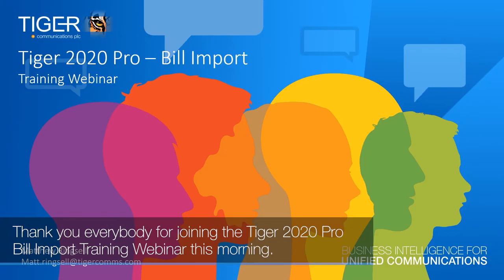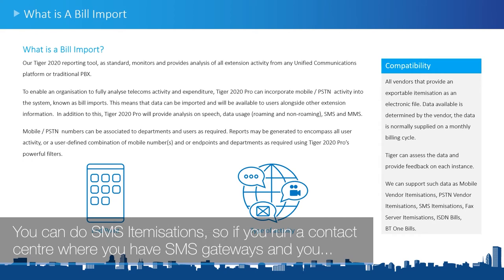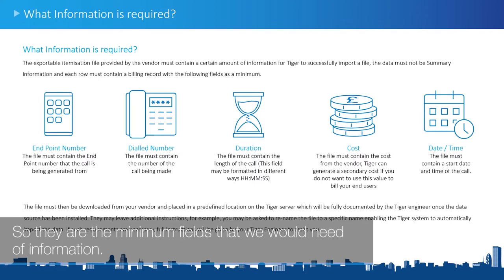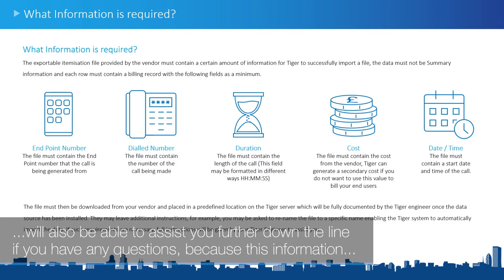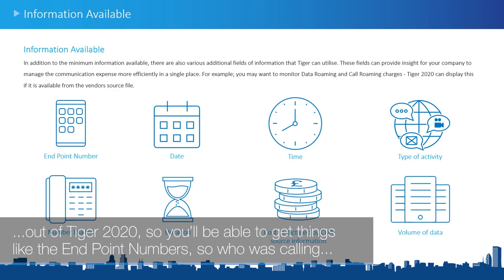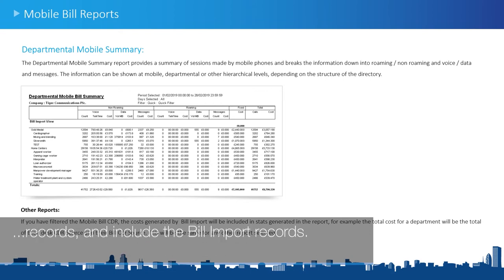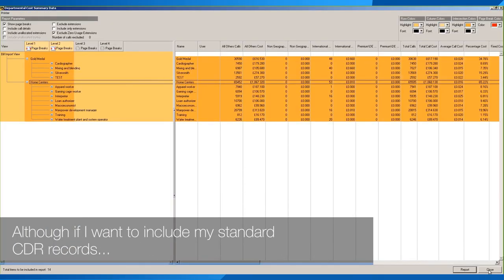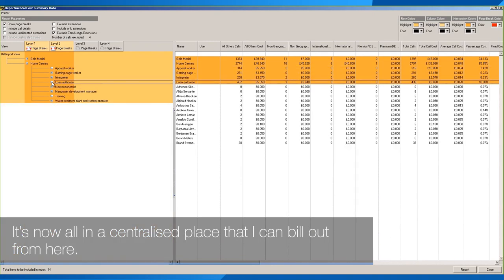Tiger 2020 Pro - Bill Imports Webinar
This webinar tutorial will introduce you to Bill Imports within Tiger 2020. Additionally, this video will guide you through the basics, including how to import data, bill different departments, use Reports to analyse data, and learn what functionality is required by Tiger 2020.